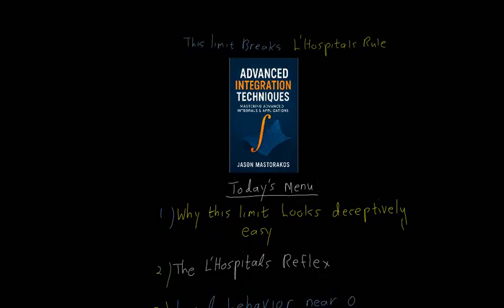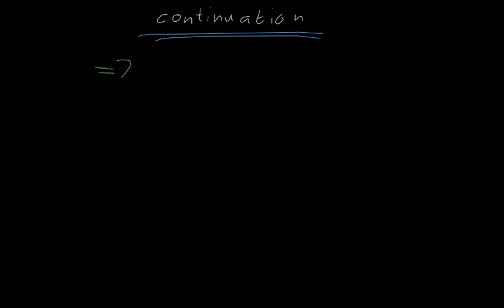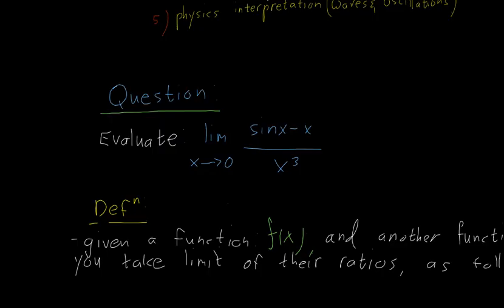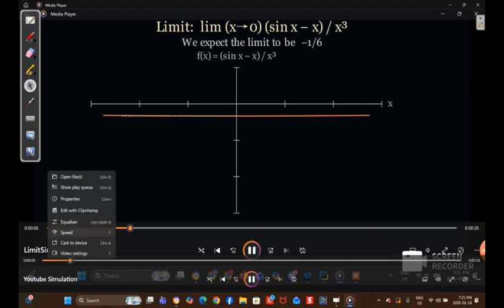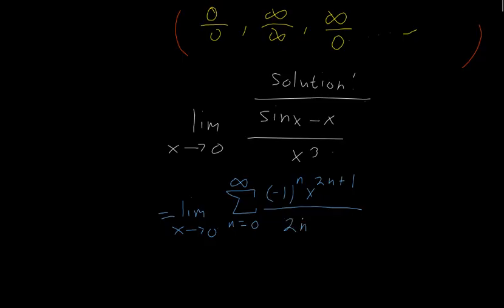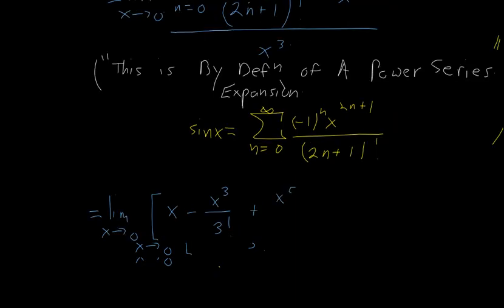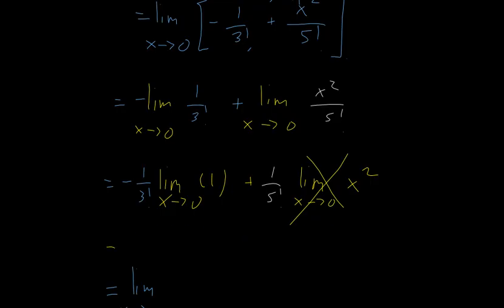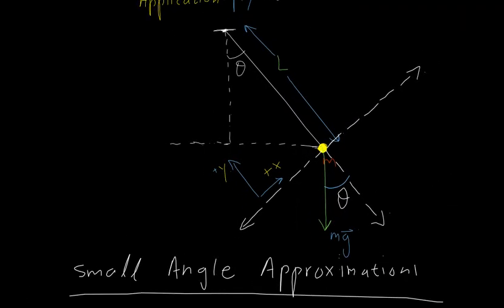L'Hôpital's Rule Trap Explained | Calculus Tutor for University Students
This limit looks simple — but it exposes one of the most common misconceptions in Calculus.

lim sinx-x/x^3
𝑥
0

Most students immediately reach for L’Hôpital’s Rule.
That instinct is understandable — but it hides the real mathematics.

In this Sunday night problem-solving session, we slow everything down and show:

Why L’Hôpital’s Rule is not the right way to think here

How local behavior and series structure actually control limits

How small-angle approximations arise naturally

Why this idea appears everywhere in physics (waves, oscillations, QM)

How strong students recognize structure before calculating

This video is designed for undergraduate students in Calculus, Physics, and Engineering who want more than rules — they want intuition that sticks.

Perfect for:

Sunday night review

Rebuilding confidence before a new week

Want to understand the connection between why limits and Series behave the way they do?

📚 Book (for strong undergrads):
Advanced Integration Techniques

(take our diagnostic first, so that way we can make a personalized lesson plan)!

00:00 — Why This Limit Looks Deceptively Easy
02:30 — The L’Hôpital Reflex (And Why It’s Misleading)
06:00 — Local Behavior Near Zero
10:00 — Series Structure & Small-Angle Insight
14:30 — Physics Interpretation (Waves & Oscillations)
18:00 — The Big Takeaway: Structure Beats Rules